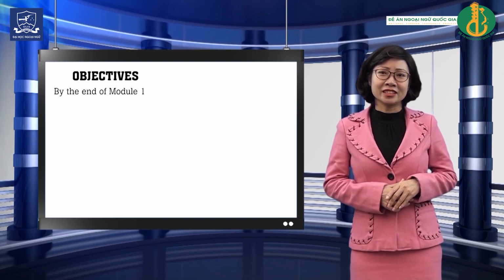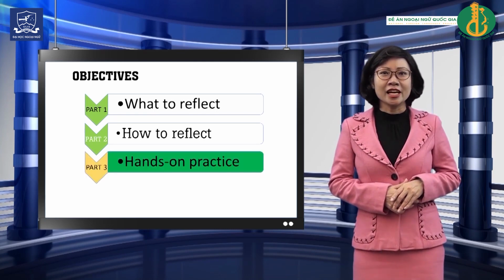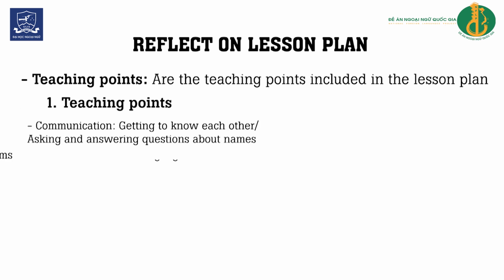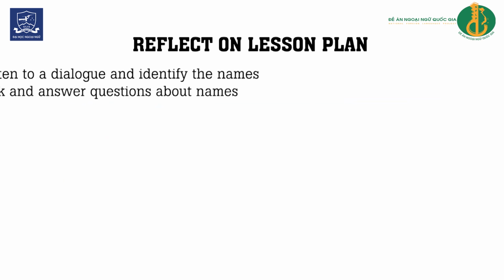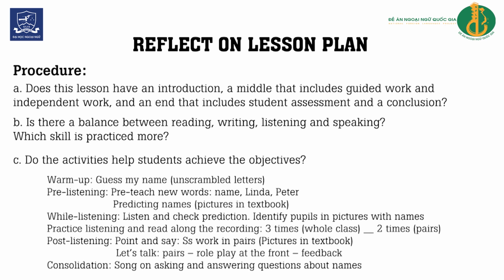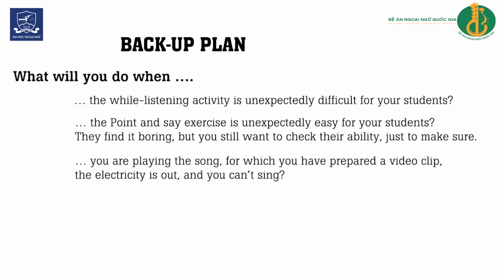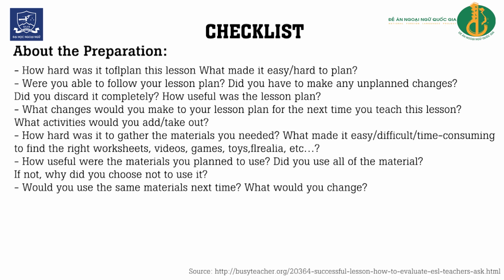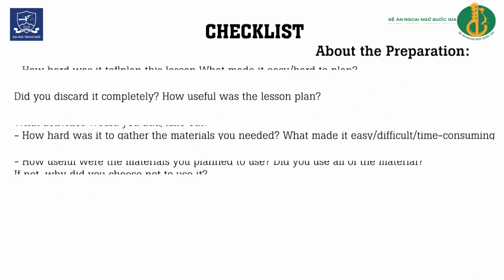CT6 1 M11 V03